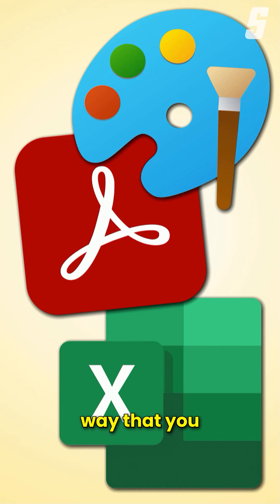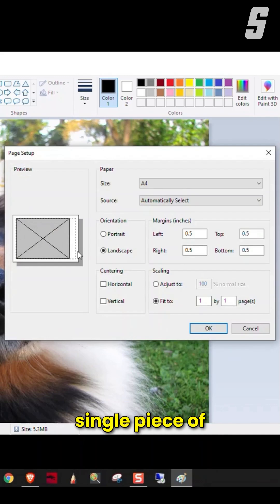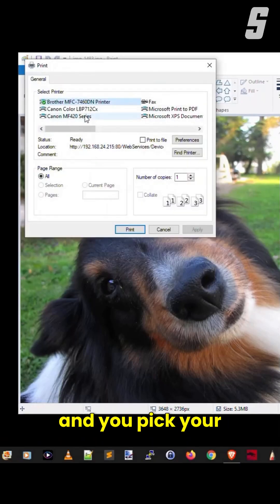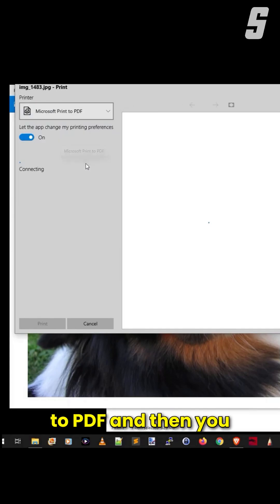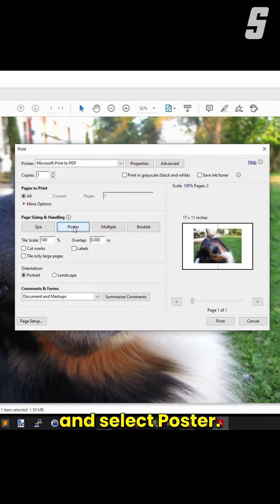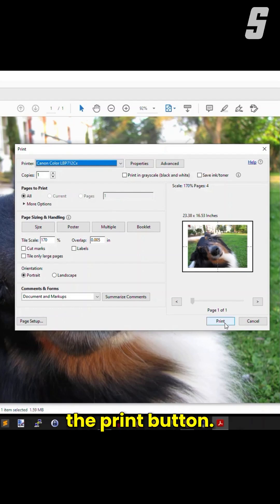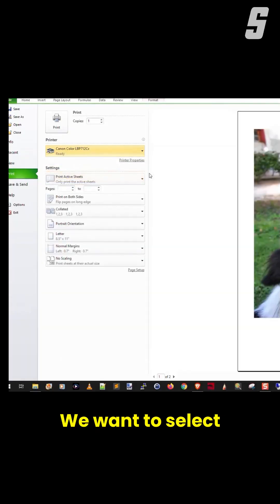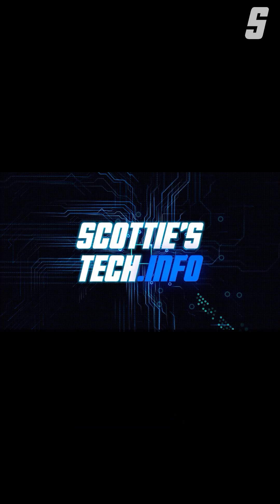3 ways to print BIG!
Believe it or not, your puter already has everything you need to print an image on multiple pages - in 3 different ways!